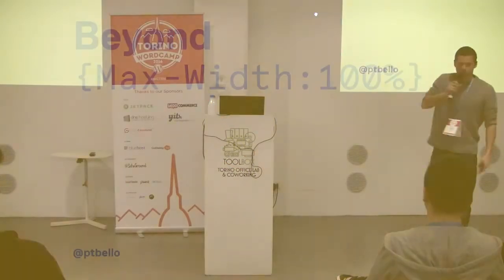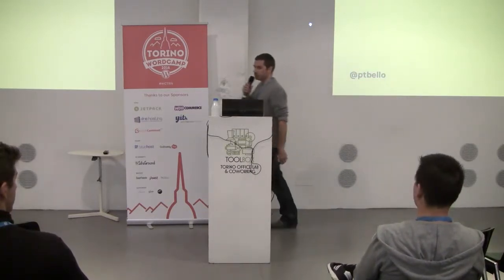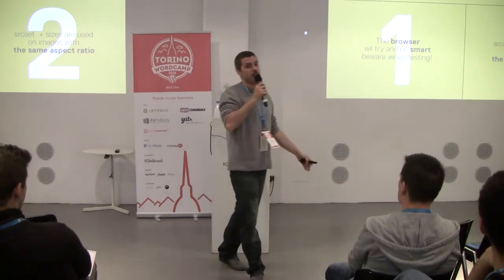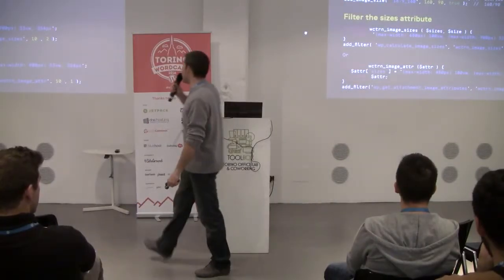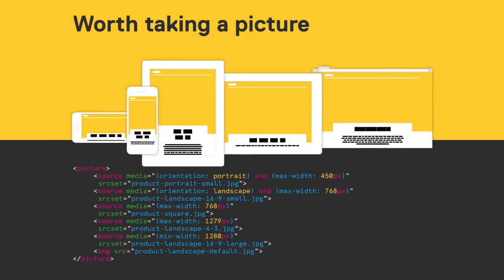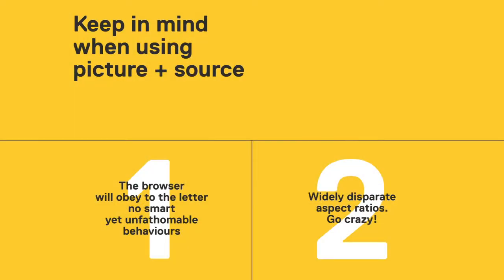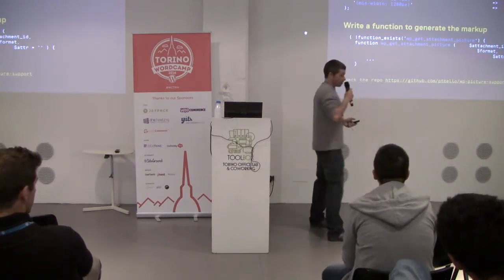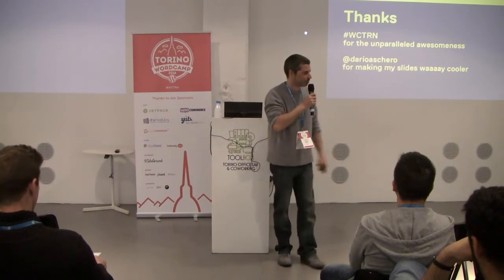Piero Bellomo: Responsive Images – Beyond max-width: 100%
Through a series of increasingly complex requests from an imaginary, albeit very demanding client, we will review the most effective methods of rendering truly responsive images, and learn how to embed them — right from the start — in your WordPress workflow. You will walk away safe in the knowledge you own all the right tools to achieve bulletproof responsive art-directed seo-friendly lazy-loading images. (phew!)